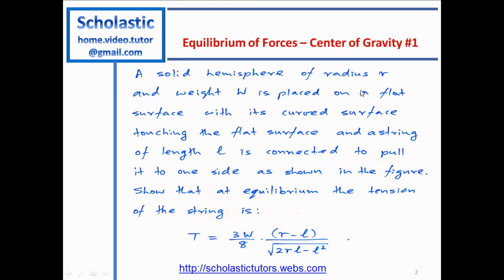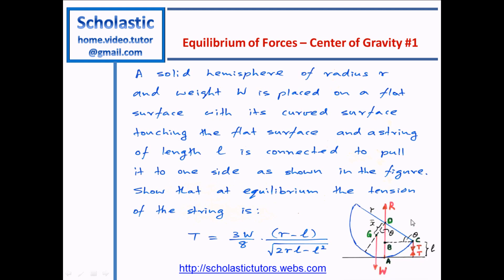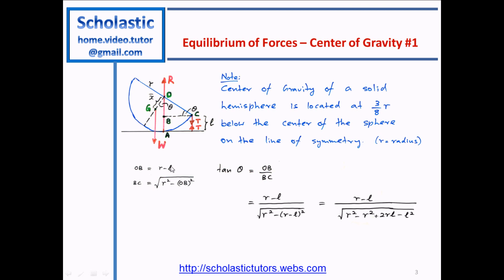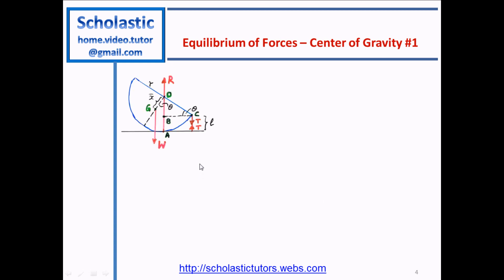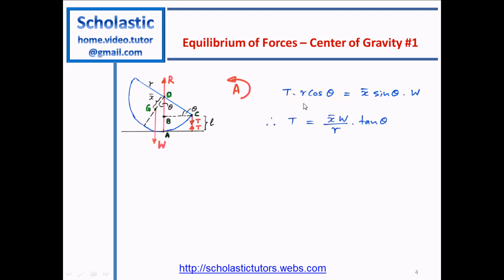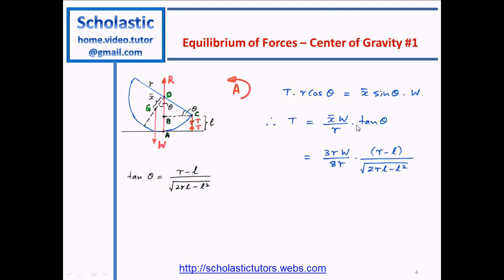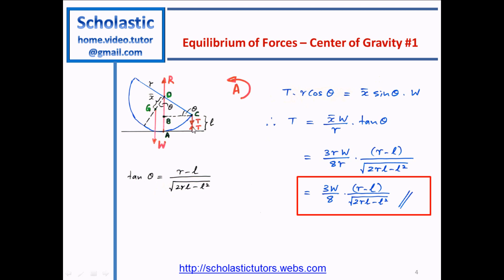Equilibrium of Forces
In this lesson we look at the equilibrium of 3 forces in relation to the center of gravity of a hemispheric object placed on a flat surface with a string attached to pull the object towards the flat surface.